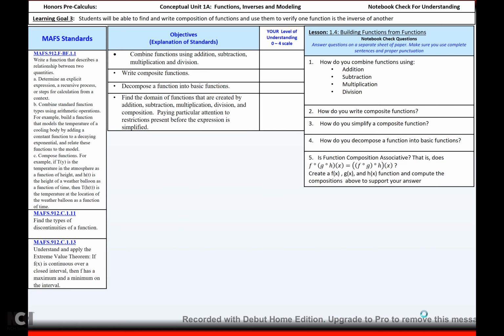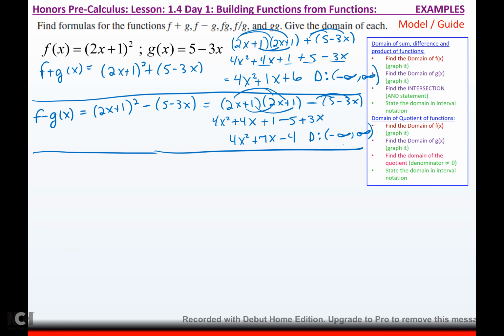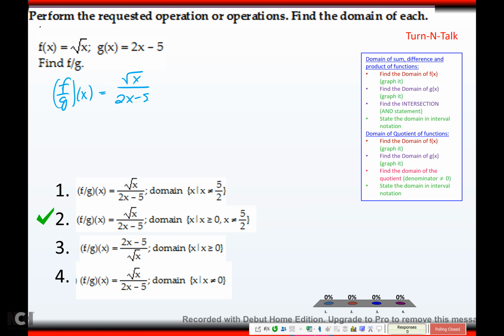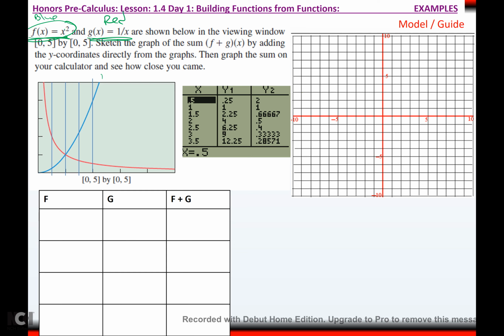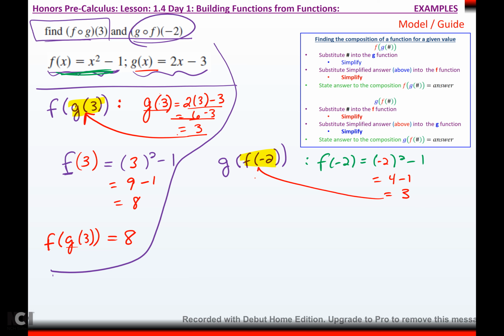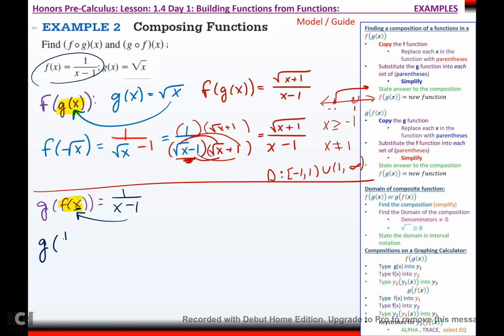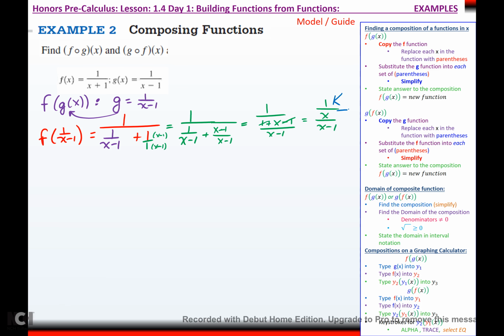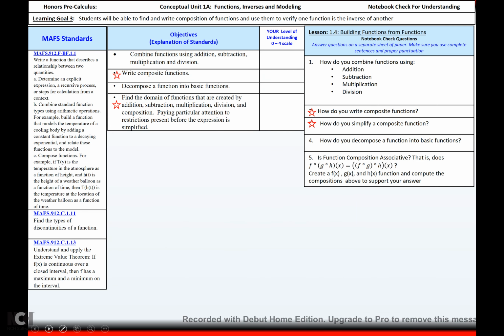HPC_1.4 day 1: Building Functions from Functions